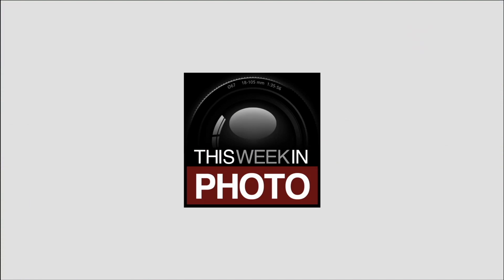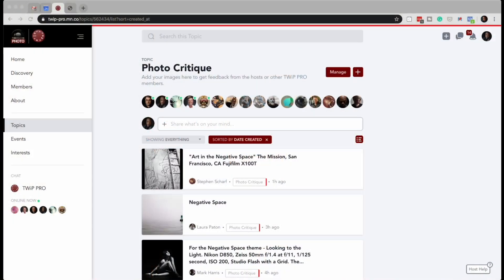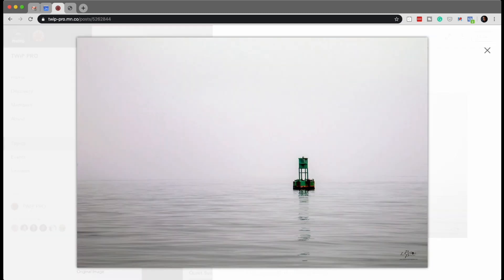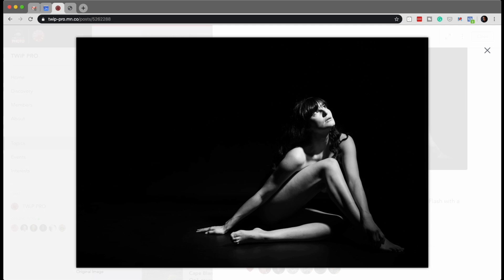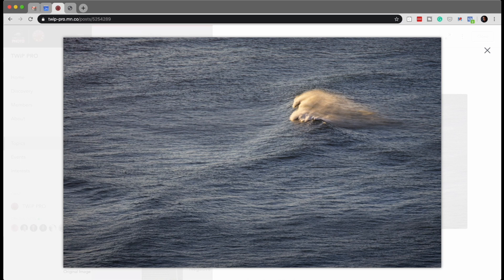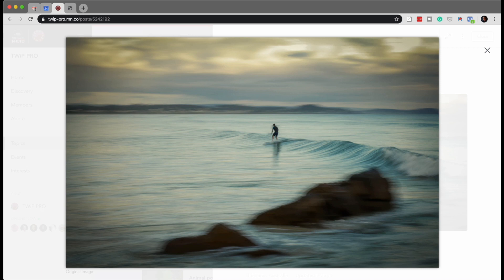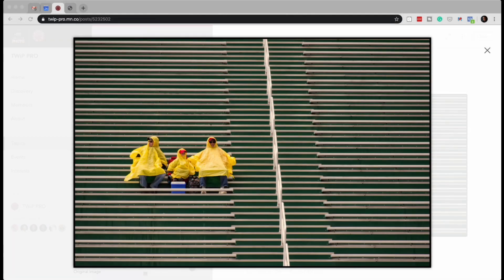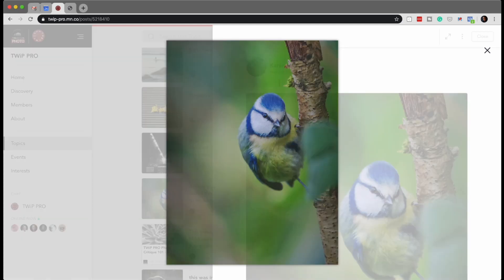TWiP PRO Photo Critique 102 - NEGATIVE SPACE!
Frederick Van Johnson and Troy Miller discuss the latest submissions to the TWiP PRO Community critique. This week’s topic was “NEGATIVE SPACE”. Next week’s critique (#103) is “MINIMALISM“.

This week’s favorite was submitted by member Laura Paton!